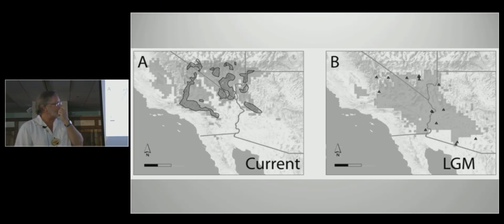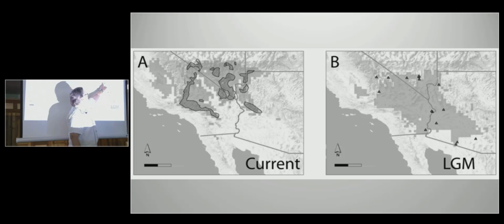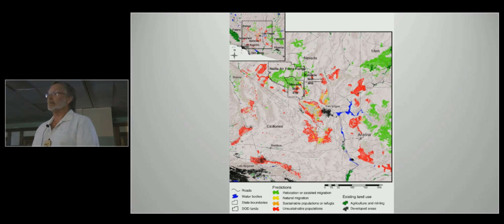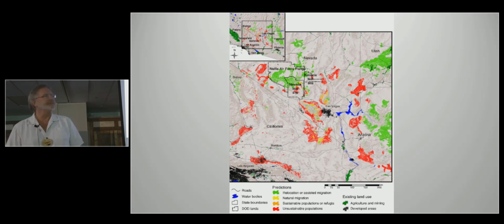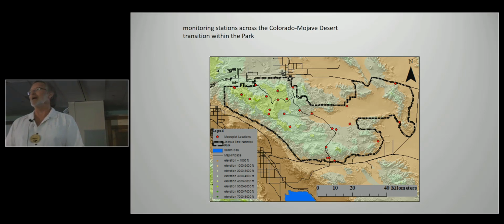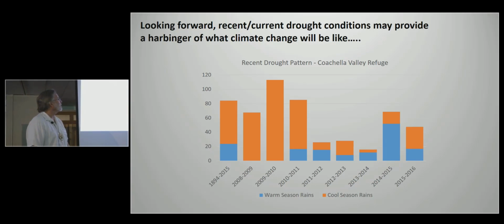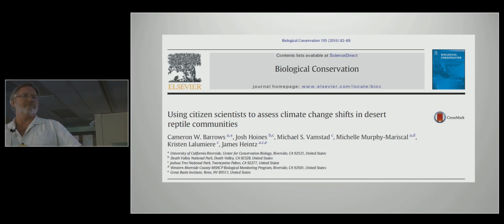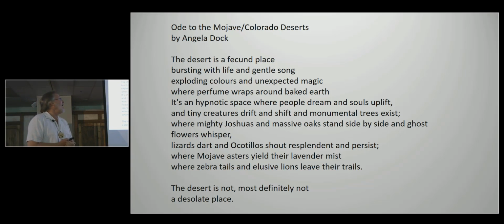Cameron Barrows - UC California Naturalist 2016 Statewide Conference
Conserving species as their ranges shift due to climate change
Presenter: Cameron Barrows

Cameron Barrows is an Associate Researcher at UC Riverside who's work has focused on conservation planning and the effects of climate change on biodiversity. One of the tools I use is to engage citizen scientists to collect the basic data needed to project if and how species will respond to a warming world.